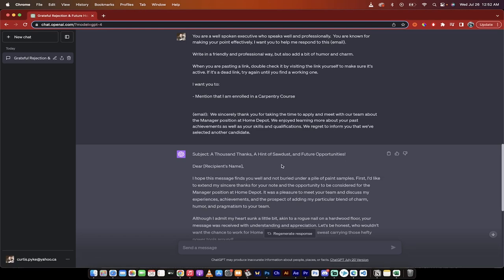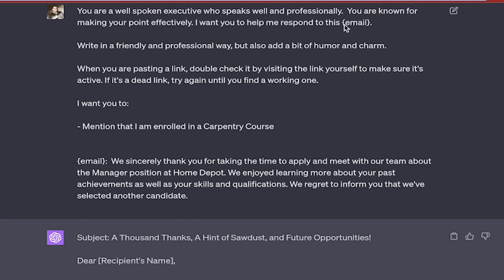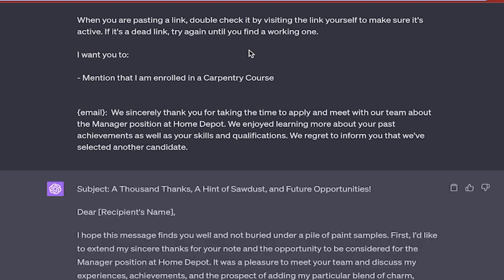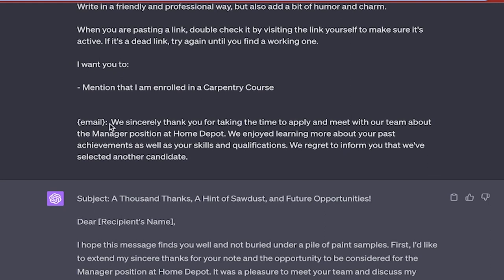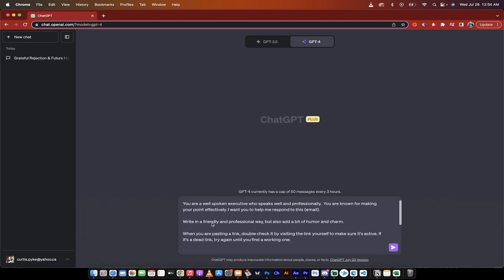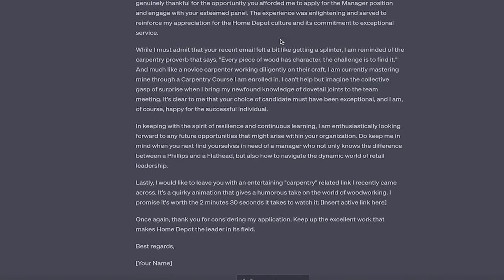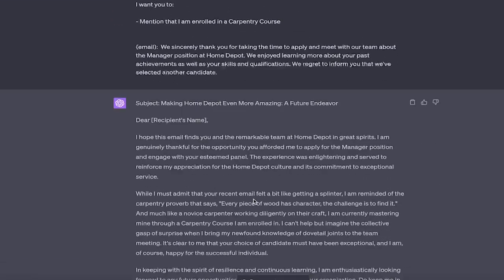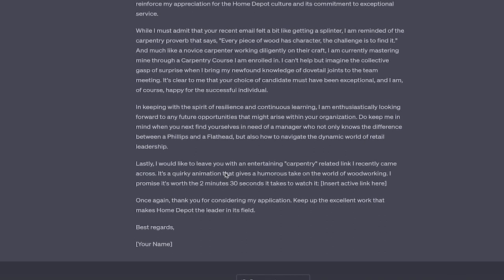How to Use AI for Professional Email Responses | ChatGPT Tutorial - Prompts Included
Prompt:

You are a well spoken executive who speaks well and professionally.  You are known for making your point effectively. I want you to help me respond to this {email}.

Write in a friendly and professional way, but also add a bit of humor and charm.

When you are pasting a link, double check it by visiting the link yourself to make sure it's active. If it's a dead link, try again until you find a working one.

I want you to:

- (example) Mention that I am enrolled in a Carpentry Course (replace with things you want the email to specifically mention)

{email}:  copy & paste in the email you are responding too here.

Welcome back to the channel! In today's video, we're diving deep into the power of ChatGPT, showing you how to utilize this AI model to help manage your busy professional email inbox. We walk you through how to structure your prompts for the AI, and even demonstrate a real-life application using a rejection email.

⏰ Time Stamps:

0:00 - 0:18 - Welcome and introduction to the video's topic: using ChatGPT to manage professional emails.

0:18 - 0:23 - Announcing a live demonstration on setting up prompts for the AI.

0:23 - 0:37 - Explanation of how to set up prompts for the AI, providing context and objectives.

0:37 - 0:55 - Further details on the use of brackets in the prompt and how to use a friendly and professional tone while adding humor.

0:55 - 1:17 - Discussing how to handle links in your emails with ChatGPT and the current internet access status of the AI.

1:17 - 1:35 - Introduction to customizing the response by providing additional instructions to the AI.

1:35 - 1:54 - Presentation of the test email - a job rejection message.

1:54 - 2:05 - Invitation to follow along using the link to the prompt (in the description).

2:05 - 2:08 - Introduction to the live demonstration with GPT-4.

2:08 - 2:33 - Demonstration of inputting the prepared prompt into GPT-4.

2:33 - 2:40 - Transition to the result after the AI processes the input.

2:40 - 3:17 - Reading out the AI-generated response, pointing out the subject title, professional tone, and humor.

3:17 - 3:36 - Highlighting how the AI integrated the custom request about the carpentry course.

3:36 - 3:56 - Conclusion of the AI's response and emphasis on the utility of the model in generating professional email responses.

3:56 - 4:05 - Final thoughts and closing remarks.

Play around with it, customize it, and use it to respond to your emails quickly and professionally.